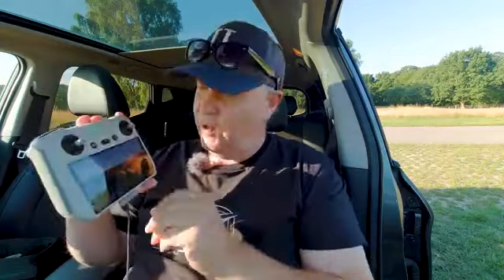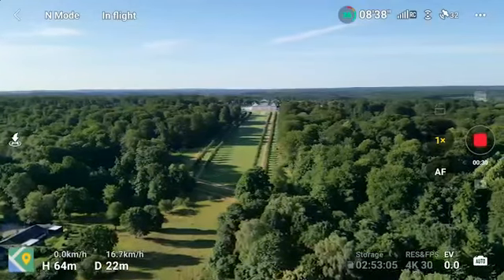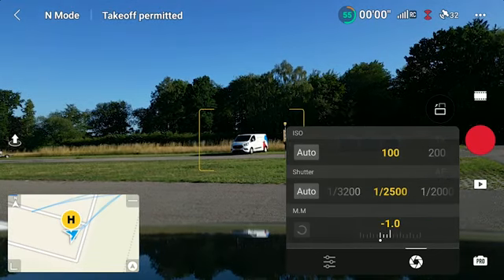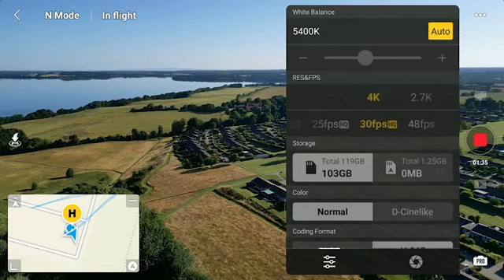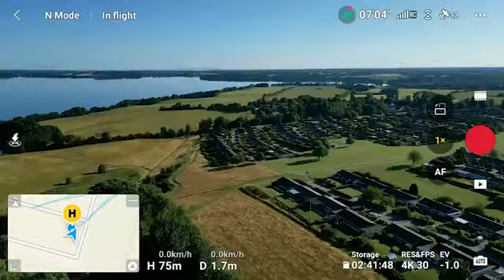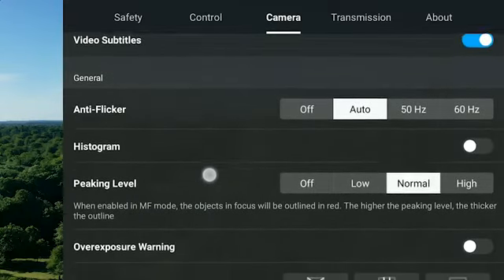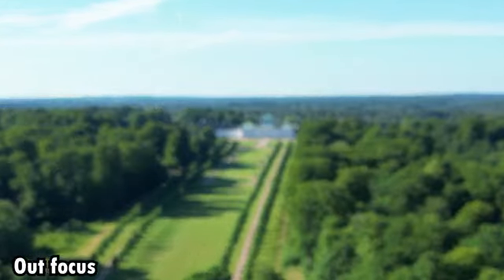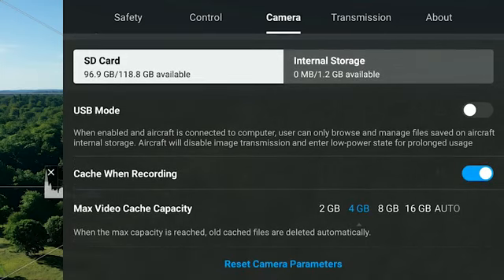Unlock the BEST DJI Mini 3 Pro videosettings#youtubeshorts